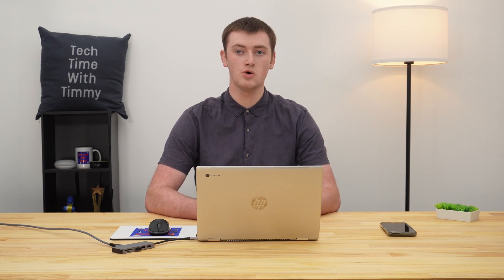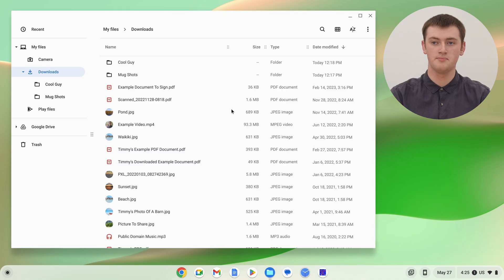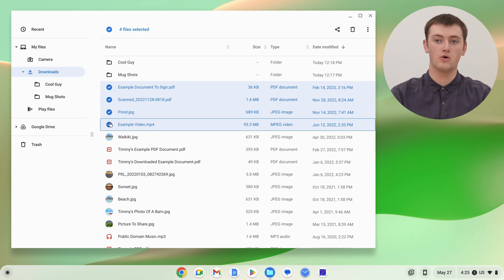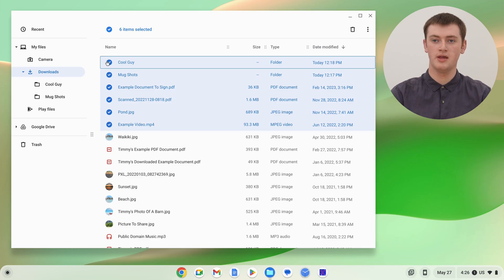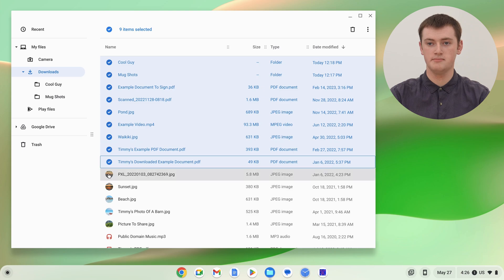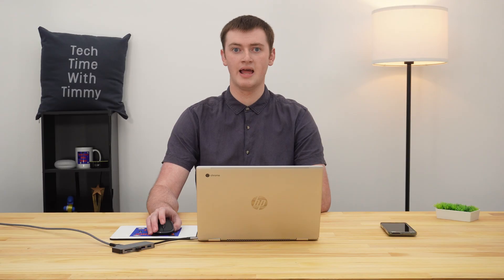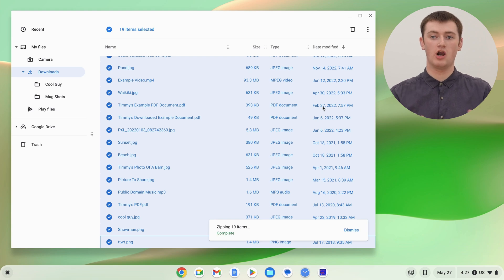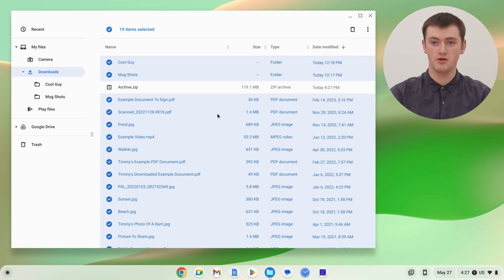How To Create A Zip File On A Chromebook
In this video, Timmy shows you how to create a zip file on a Chromebook.

So if you have a bunch of files on your Chromebook that you need to compress into a zip file so that you can more easily transfer them somewhere, this is how it's done.

00:00:00 Intro
00:00:22 Gathering The Files
00:00:44 Selecting The Files
00:01:51 Zipping The Files
00:03:08 How To Open A Zip File On A Chromebook